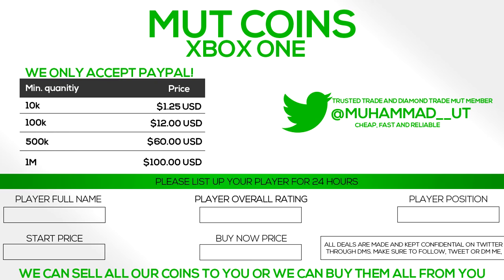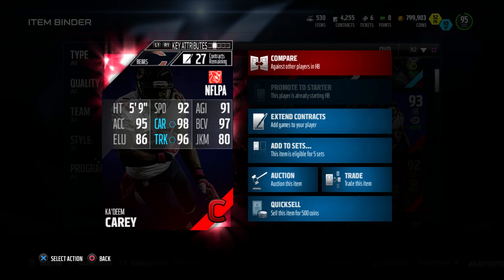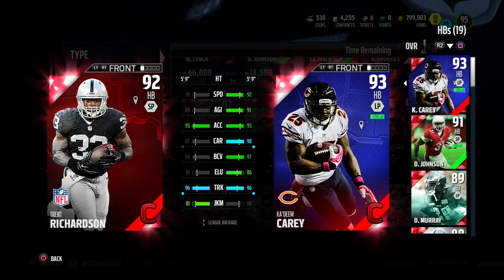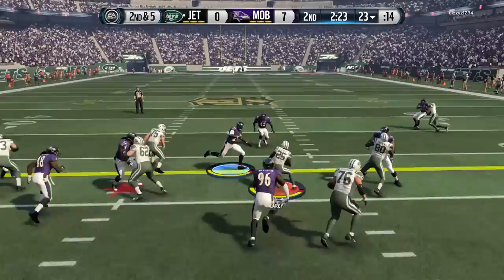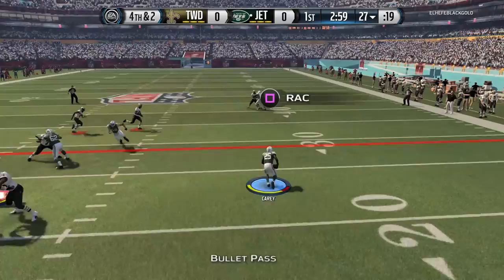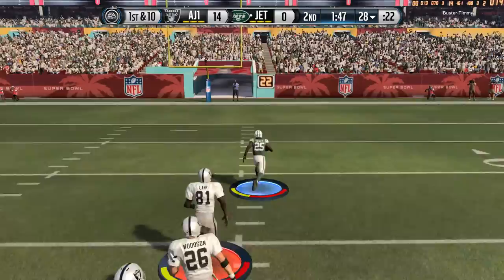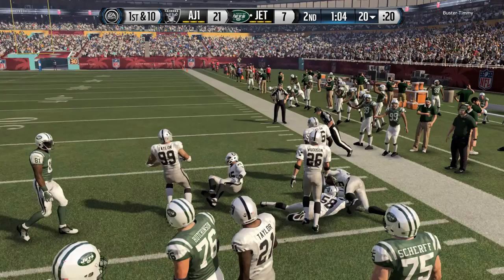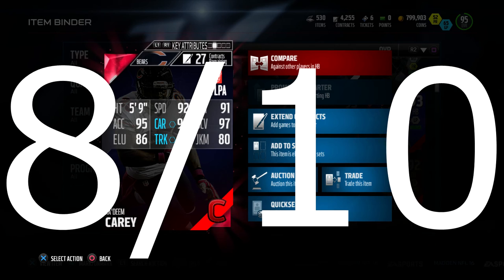Campus Hero Ka'deem Carey Review | Player Review | Madden 16 Ultimate Team Gameplay | MUT 16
This is 93 Campus Hero Ka'deem Carey Review, hopefully you guys enjoy.